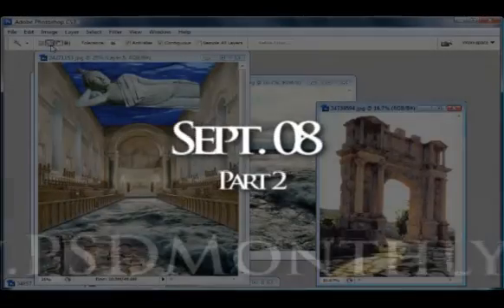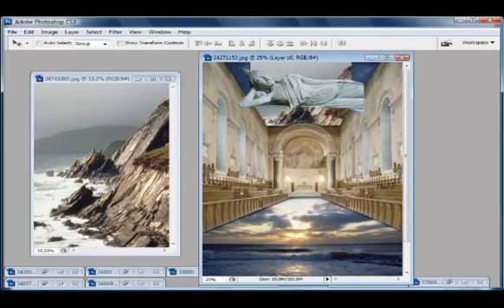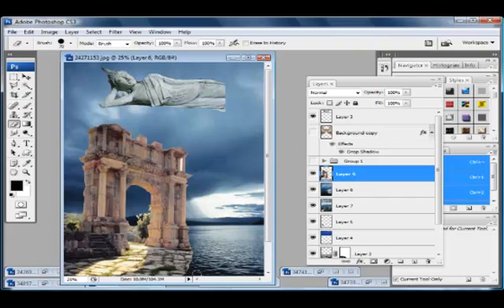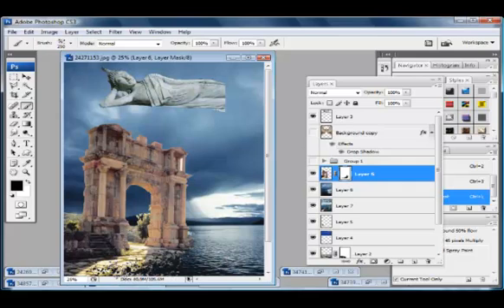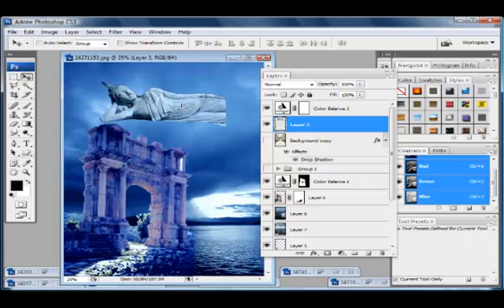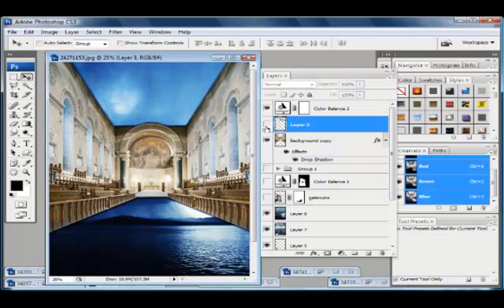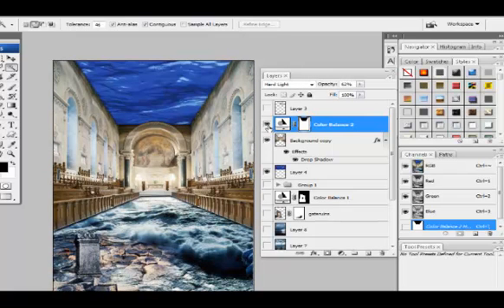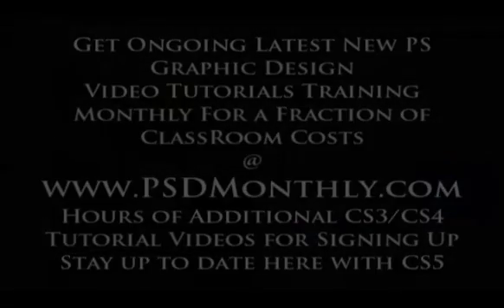New Age Graphic Design in Photoshop CS3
Learn how to do some new age fantasy graphic design work in Adobe Photoshop CS3 to create pro looking photo results.  Join this sample video from PSDMonthly.com where you get ongoing monthly video tutorials training for a fraction of classroom training. Tons of new Photoshop content for signing up.